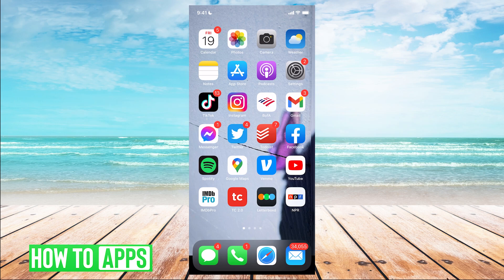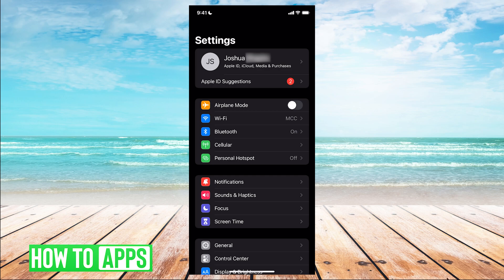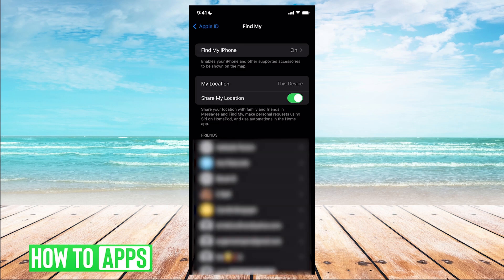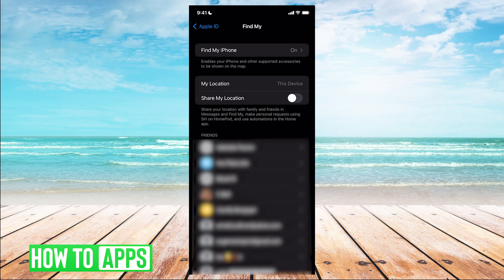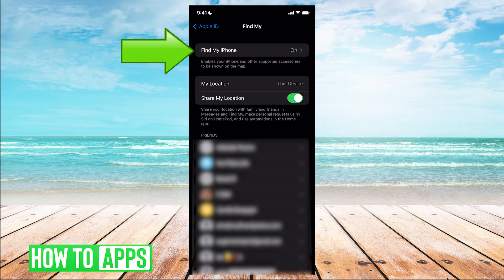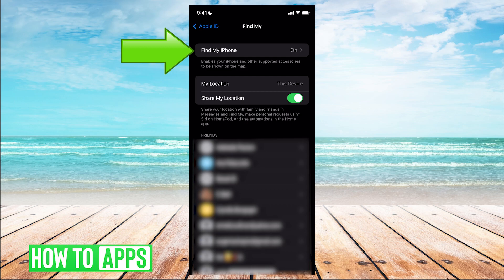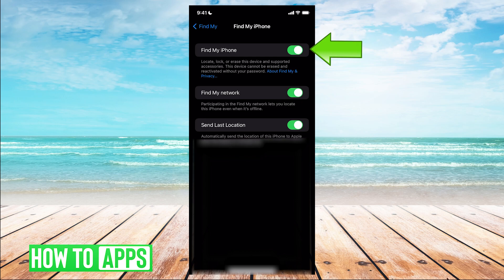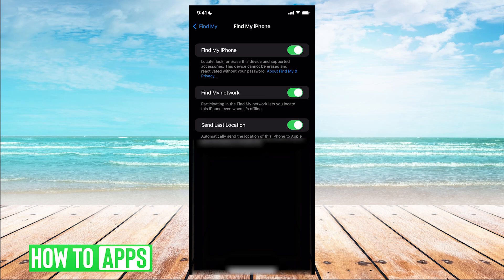How To Stop Sharing Location On iPhone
Let's show you how to stop sharing your location on your iPhone.

In this video, I walk you through the steps to stop sharing your location on your iPhone. First, go to Settings and then click on your Profile name. Click on Find My. If you want to stop sharing your location with your find then uncheck Share My Location. You can also click on Find My iPhone and uncheck that. Note that this stops you from being able to find your iPhone if you lose it.